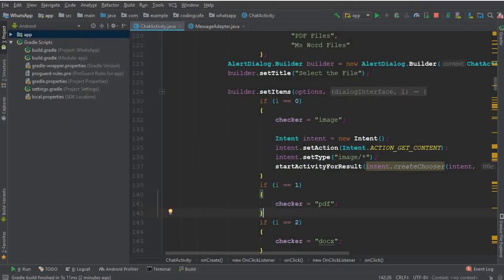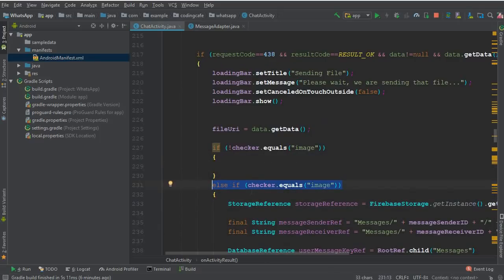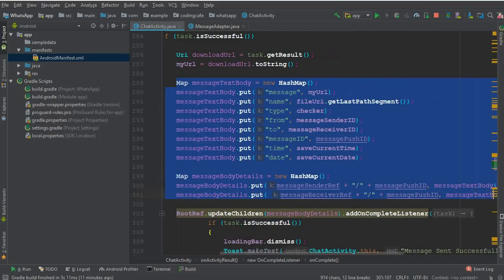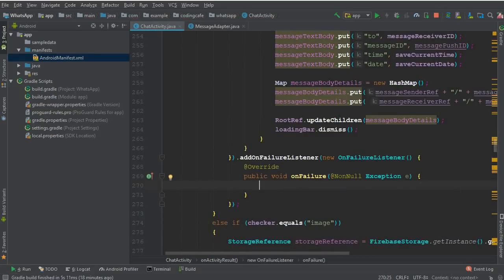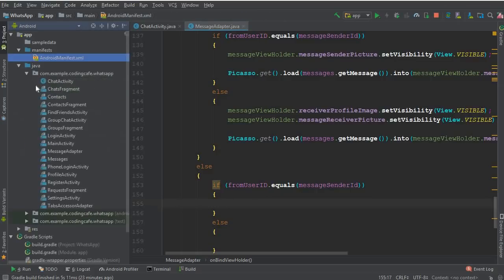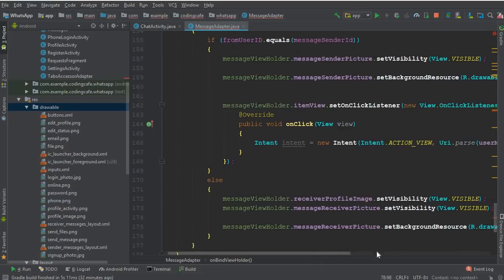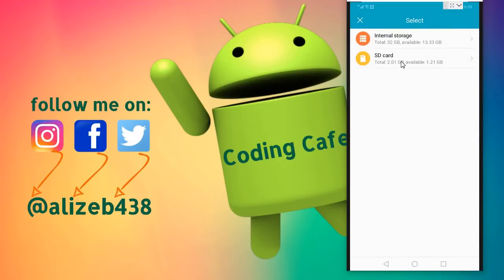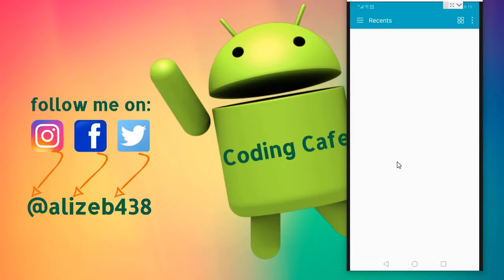How to Upload PDF/MsWord/Any File to Firebase - Retrieve & View PDF files from Firebase in Android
In this video tutorial#60 for the android whatsapp clone app (firebase chat app in android) series, you will learn how to upload PDF / any file to firebase storage and firebase database (pdf file , docx file , msword file , image file) and also you will learn  how to fetch uploaded file(s) / pdf from firebase storage and firebase database.
So we will allow an online user that is the sender and receiver of message to select pdf files from phone and to upload pdf files on firebase storage and firebase database. And then to retrieve pdf files from firebase storage and display in recycler view to user. So the user can download the pdf file and view and read it using pdf viewer android studio.

firebase upload file
firebase upload file to storage
fetch file from firebase database in android studio
upload file to firebase storage android
android download file from url and save to internal storage
how to upload pdf file on firebase in android studio
download file from firebase storage android
android download file to external storage
android studio tutorial - how to upload PDF files on firebase storage - select PDF files from phone
android download file asynctask
android download files to sd card
how to retrieve pdf file from firebase and display it in android.
how to fetch uploaded file(s) / pdf(s) from firebase android studio in java
android upload file to server
pdf viewer android studio
file chooser android studio
android upload file to firebase
android upload file to server with progress
android download file from server